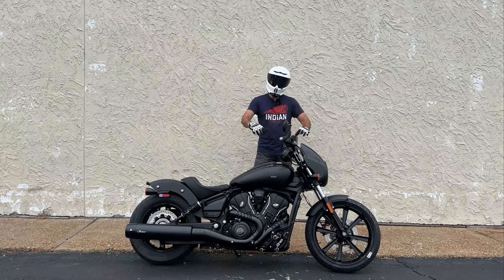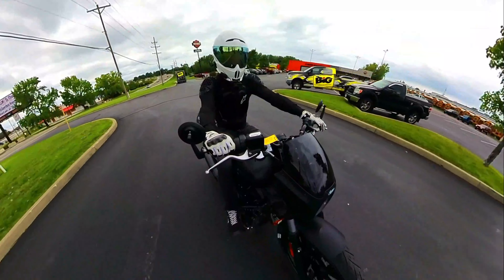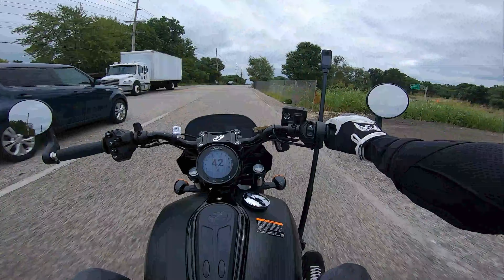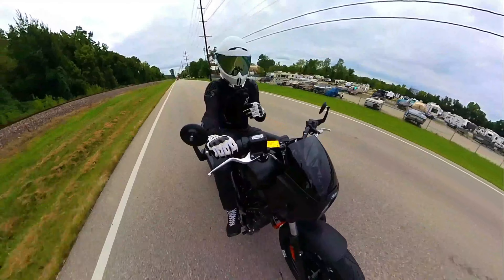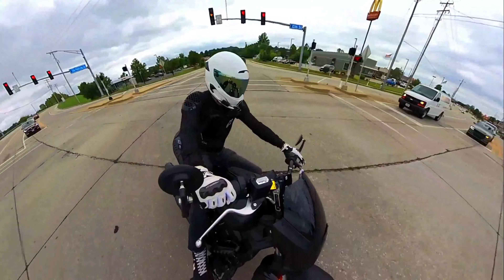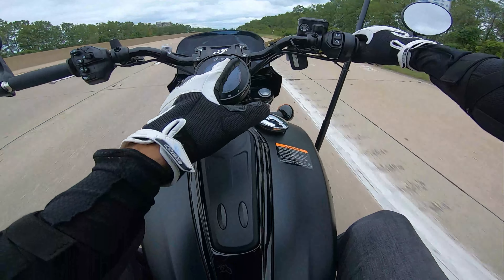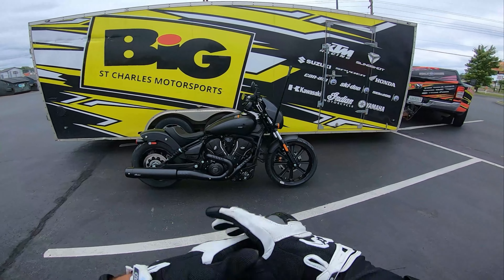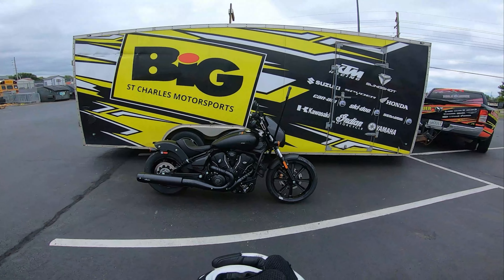Indian Scout Test Ride/Review | Indian Sport Scout Bobber | 2025 Indian Scout Specs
Ruroc Motorcycle Helmets - I like mine. Do you want one too?

Alpinestars Bionic Action V2 Jacket - Hey! Did you see me wearing this in the video?

Alpinestars SMX-2 Air Carbon V2 Gloves - A super solid street-going breathable, and flexible, glove with protection

Battery Tender - Keep your battery charged this upcoming off-season!

ULTIMATE Chain Care Kit! - JUST CLEAN YOUR CHAIN

TCX Street 3 Protective Riding Shoes - All-day comfort and protection!

Tail Bag - Great if you're low on storage space!

Sedici Strada II Parlare - Helmet with Integrated Bluetooth! (Music, Calls, Communications!)

Cardo PackTalk Duo Pack - Talk with your friends on one network! No cell phone data/signal is required.
Hey all! I hope you enjoyed this video. The new 2025 Indian Scout is a wicked awesome cruiser. The revised chassis and optional tech package make it a serious contender in the world of premium American machinery. I had a lot of fun riding it while filming this video, and I would encourage anyone to cash-in on an Indian Motorcycle Demo truck for a swing at the Scout, if you are lucky enough to catch the opportunity and seize it.

BiG St. Charles Motorsports Info
Address: 3830 W Clay St, St. Charles, MO, 63301

Copyright-free music only. :-)
Fortnite's "The Crackdown" Lobby Music Pack